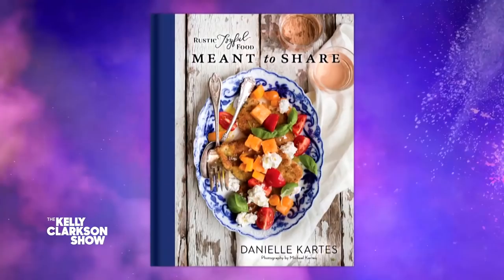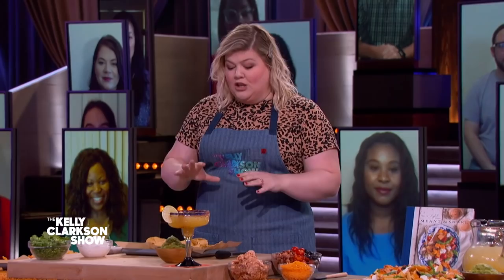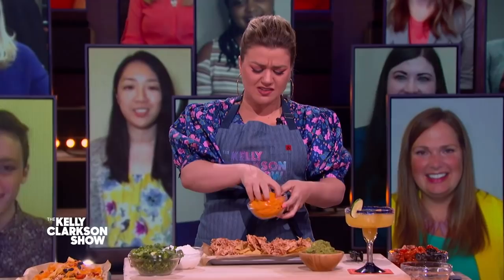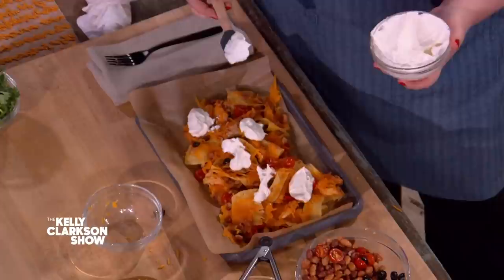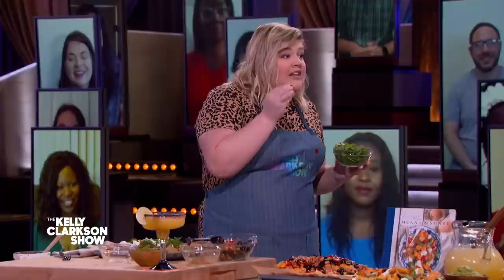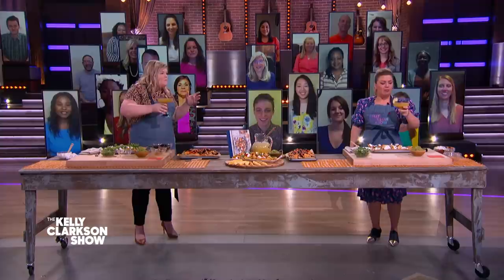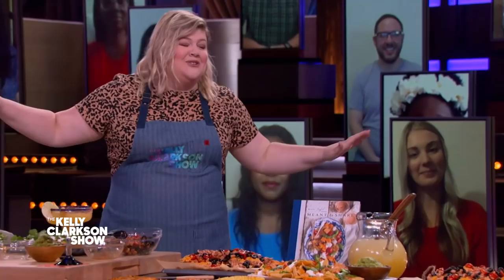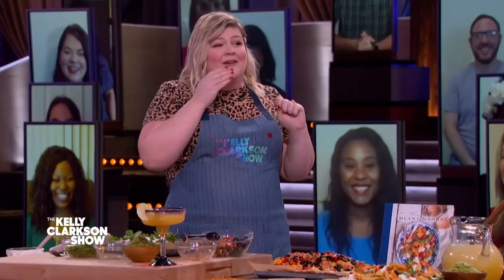Kelly Makes Loaded Nachos & Margaritas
Food stylist and recipe developer Danielle Kartes stops by the show to share a tasty recipe from her new cookbook, "Rustic Joyful Food: Meant to Share." She teaches Kelly how to make delicious loaded nachos and a special Kelly Clarkson margarita. Yum!